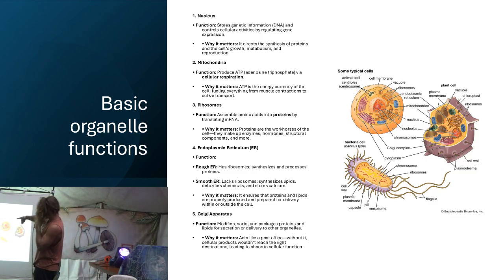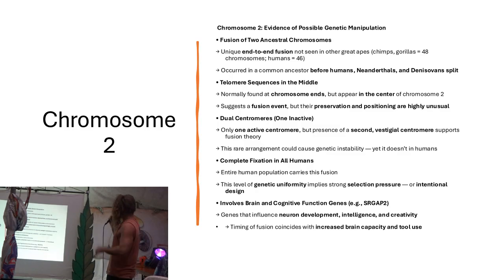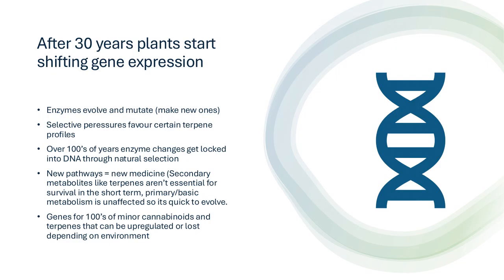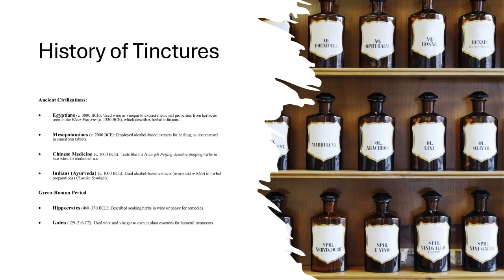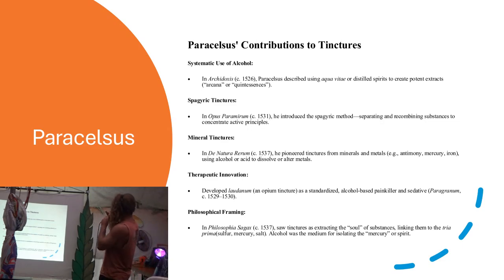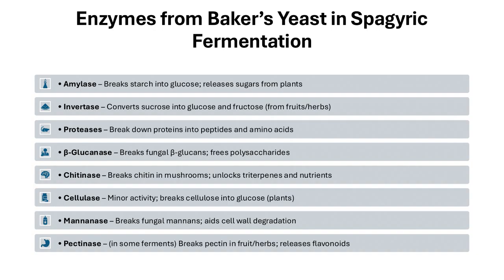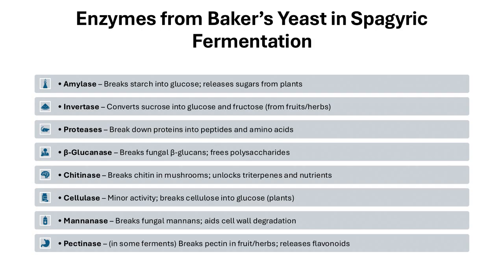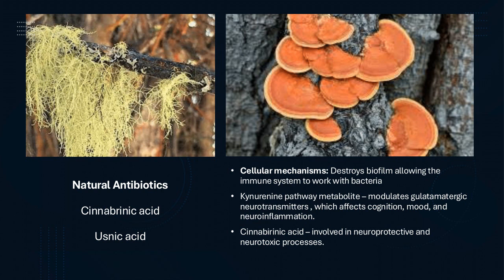008 Liam James Alchemy of Fungi